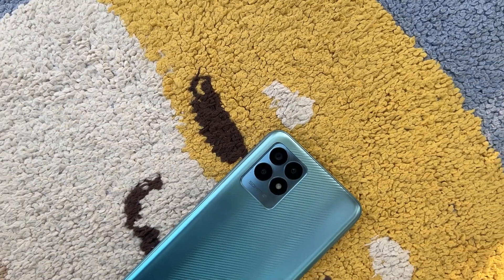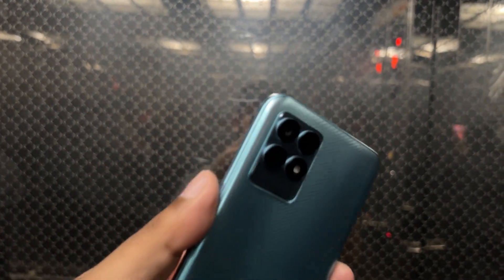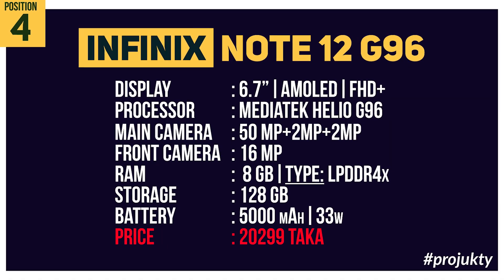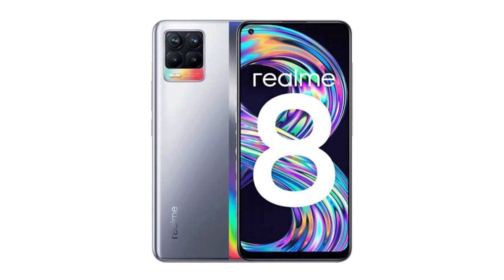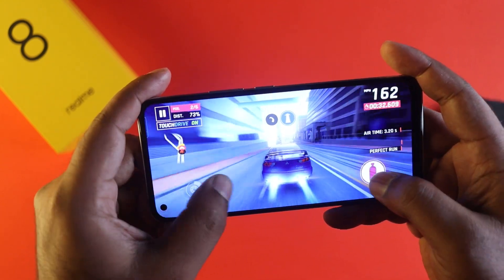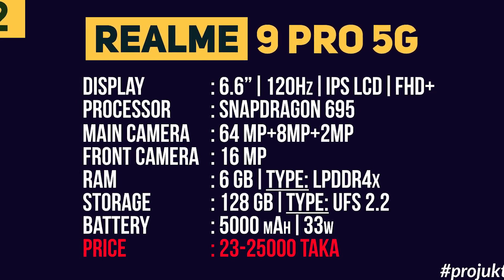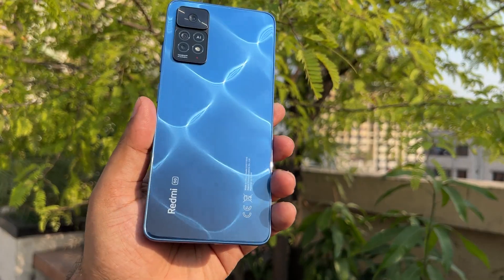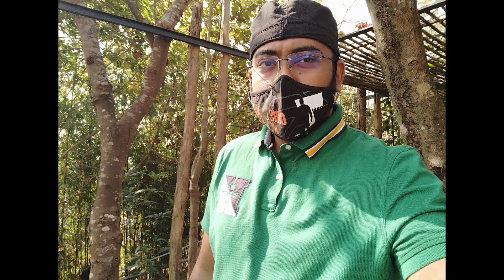Top 5 Best Mobile Phones Under 25000 Taka! (July 2022)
In this video, you will see the Top 5 Mobile Phones under 25000 Taka! Along with the best smartphone 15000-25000 টাকার মধ্যে. After watching this video, you will know which are the Best Budget smartphones in 2022 Bangladesh.

Next, you will see the best phone under 20000 Taka & the top 5 best phone budget phones in 2022.

Also, you will see Best Gaming Phone and top best phone under 25000 in Bangladesh 2022 along with সেরা স্মার্টফোন and ভালো ফোন. Where you also see 20000 TK Top 5 Best Smartphones In Bangladesh 2022.
Let's see what is inside this video,
00:00 | Intro with ১৫ থেকে ২৫ হাজারে সেরা ফোন
00:17 | Best Mobile Phone Under 20000 Number 5
01:54 | Best Mobile Phone Under 20000 Number 4
03:26 | Best Mobile Phone Under 25000 Number 3
04:49 | Best Mobile Phone Under 25000 Number 2
06:43 | Best Mobile Phone Under 25000 Number 1
08:45 | Which Smartphone is best?